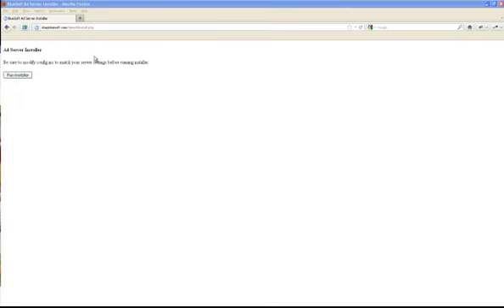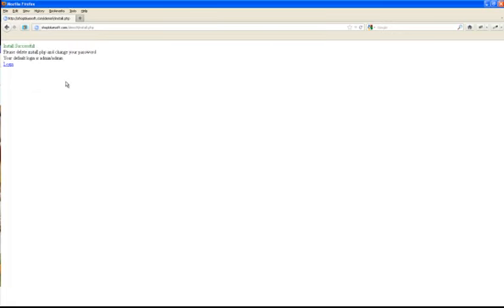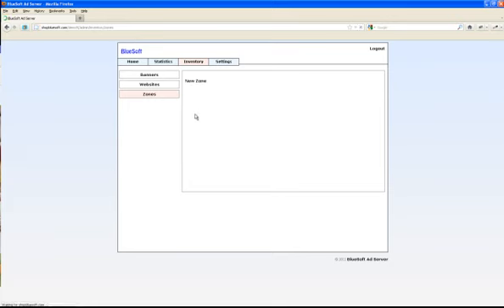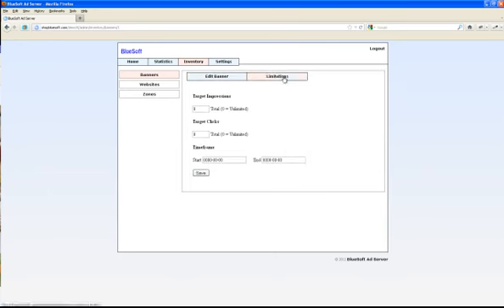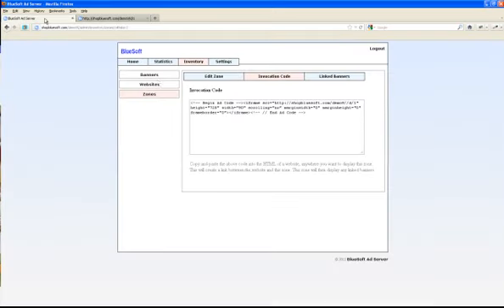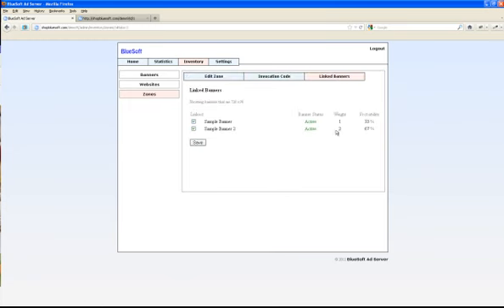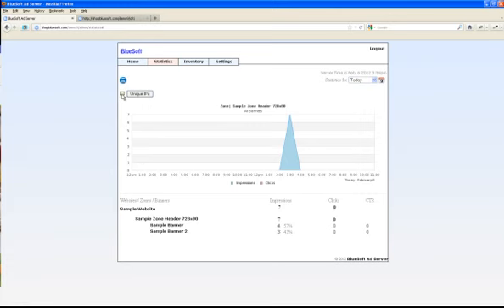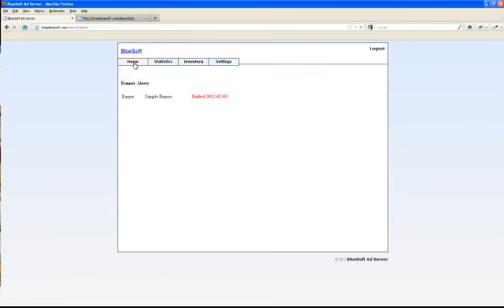BlueSoft Ad Server Walk-through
Walk-through of the BlueSoft Ad Server